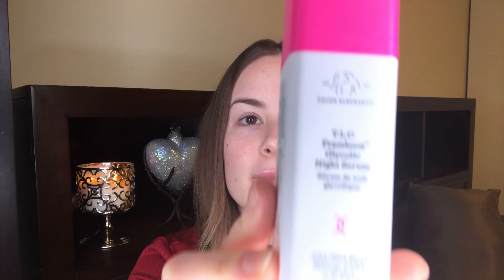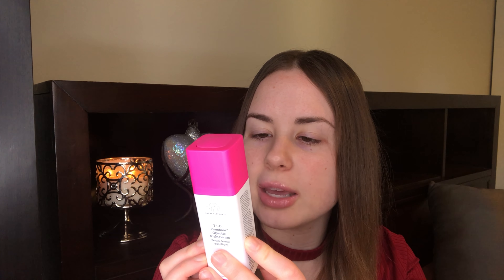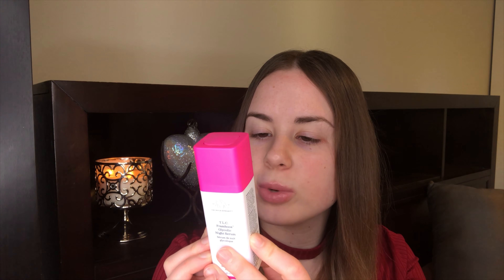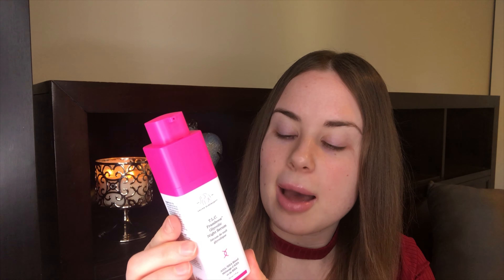Drunk Elephant TLC Framboos Glycolic Night Serum | Review & Try On !! | Drunk Elephant Review 2020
Hi guys!! Its nice to see you again, I hope you have been having a great week! Todays video is another skincare review and try on. This skincare review is on the Drunk Elephant T.L.C Framboos Glycolic Night Serum. I have been testing out this product for around 3 weeks, in this drunk elephant skincare review video I will show you the product, explain what it claims to do, apply it onto my bare skin and give my review on it. My skin type is dry and sensitive and my skin concerns are fine lines, large pores, hyperpigmentation, and antiagaing. I will have more skincare reviews on this brand of products & many more coming for you guys! As always, thanks again for watching and for all of your kind comments, and support on my previous videos, it means the world to me !! Love you guys!  XO Vanessa.

PRODUCTS MENTIONED :

Fresh Seaberry cleansing oil (cleanser used prior to filming)

Fresh hydrating rose toner (toner used prior to filming)

Drunk Elephant T.L.C Framboos Glycolic Night Serum

Trial Size TLC Framboos Glycolic Night Serum

The littles value kit

More Drunk Elephant Products

*This video is not sponsored all opinions are my own & honest as always. If you choose to use them, thank you for your support ! XO